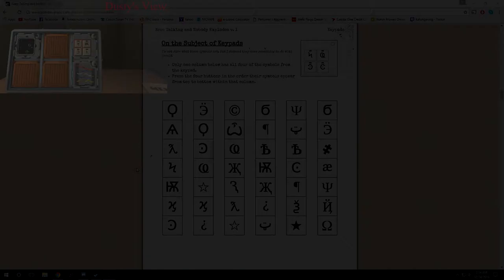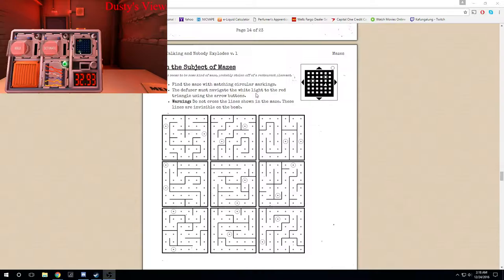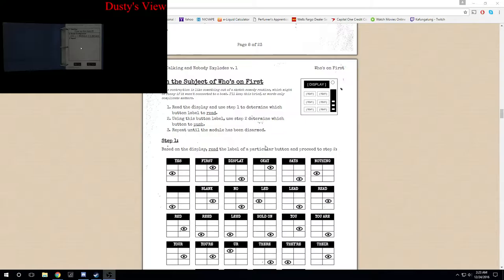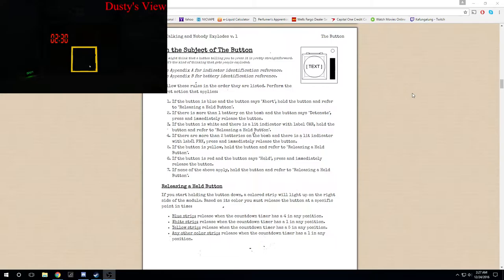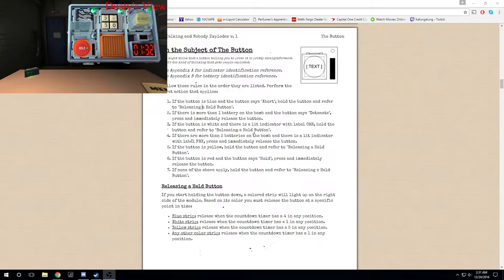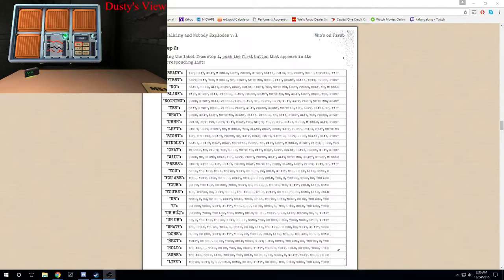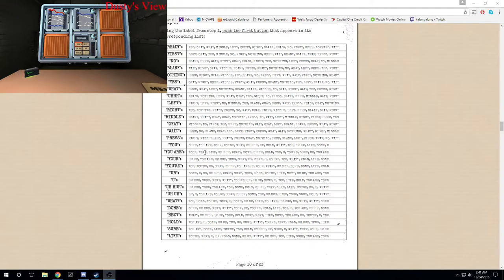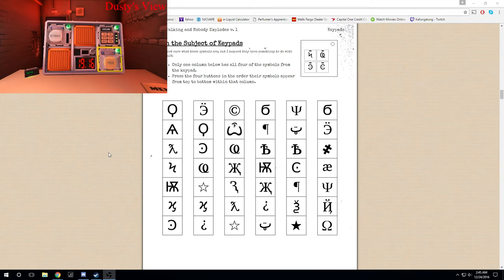Keep Talking and Nobody Explodes - Part 1 - I forget how to Play! ~With HHeretic!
~PART 1~ Dusty and I play Keep Talking and Nobody Explodes! I'm reading the manual and dusty is defusing the bomb. You can periodically here our friend Tuba in the background of our discord as well.

►FAQ's
Q: What programs do you use to record/edit?
A: OBS

A: 25

Q: Do you stream?
A: yes it's linked above.

A: I piece the videos together with Sony Vegas Pro 13 and Photoshop. They can be found Above.

MOBO: GIGABYTE G1 Gaming GA-Z97X-Gaming 7 LGA 1150 Intel Z97 HDMI SATA 6Gb/s USB 3.0 ATX Intel Motherboard
Cooler: CORSAIR Hydro Series H100i Extreme Performance Water/Liquid CPU Cooler. 240mm
Power Supply: EVGA 120-G2-1000-XR 80 PLUS GOLD 1000 W Fully Modular
CPU: Intel Core i7-4790K Devil's Canyon Quad-Core 4.0 GHz LGA 1150 Desktop Processor Intel HD Graphics
RAM: CORSAIR Vengeance Pro 16GB (2 x 8GB) 240-Pin DDR3 SDRAM DDR3 1866 Desktop
Hard Drives: WD Blue 1TB Desktop Hard Disk Drive - 7200 RPM SATA 6 Gb/s 64MB Cache 3.5
SAMSUNG 850 EVO 2.5" 250GB SATA III 3-D Vertical Internal Solid State Drive
GFX Card: EVGA GeForce GTX 980 Ti 06G-P4-4992-KR 6GB
Keyboard & Mouse: CM Storm Devastator - LED Gaming Keyboard and Mouse Combo Bundle (Red Edition)